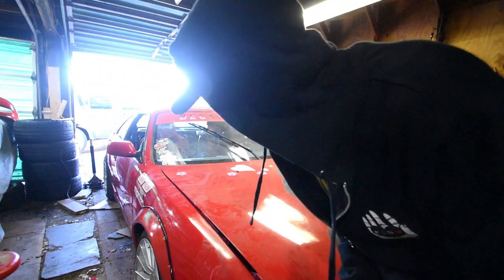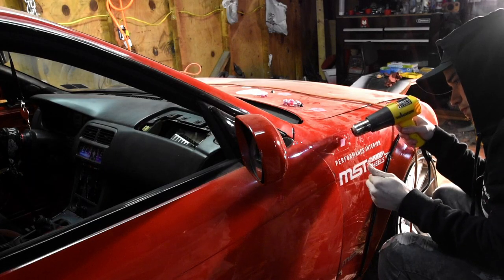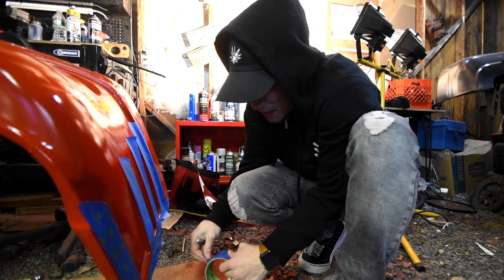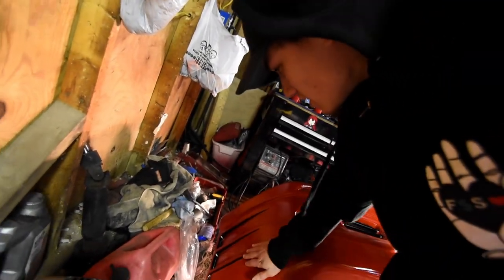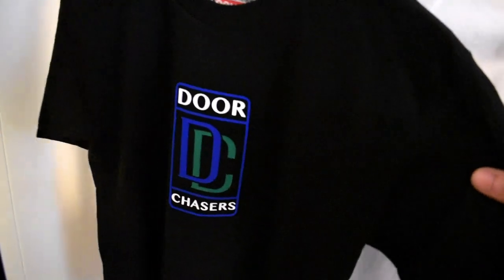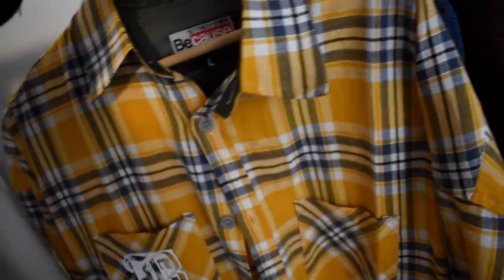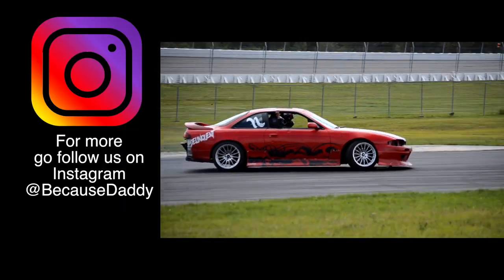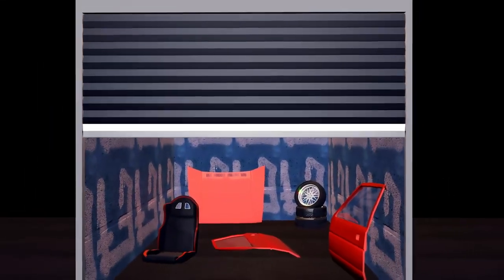[NOT CLICKBAIT] Sometimes i honestly dont have a title...